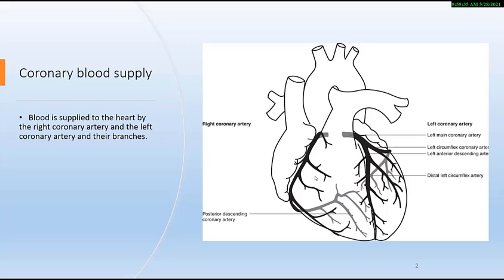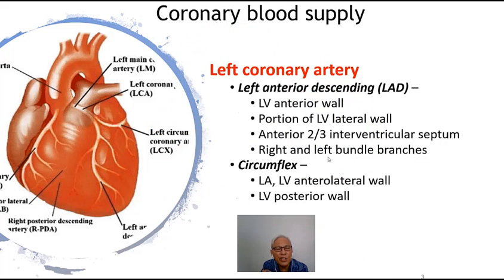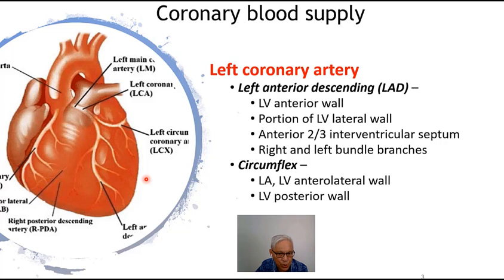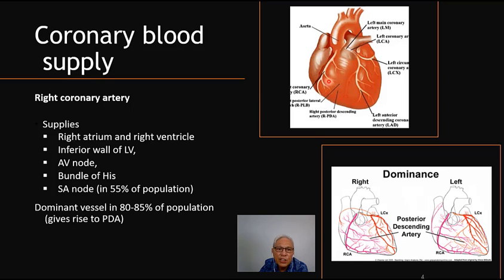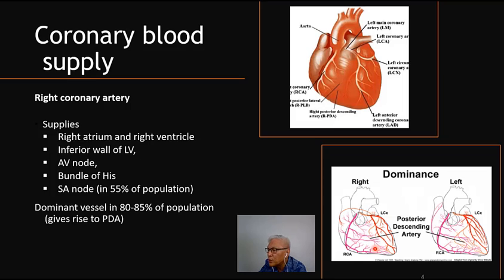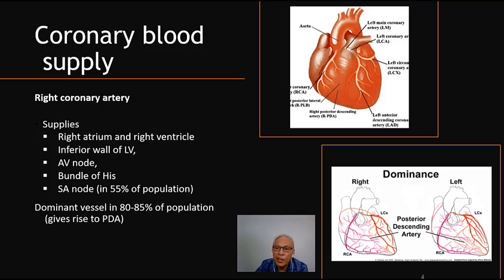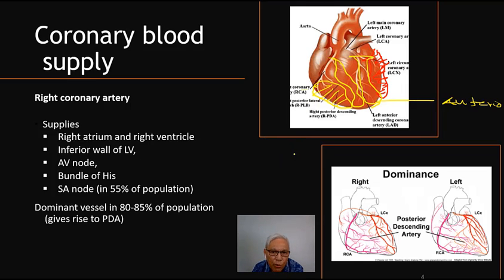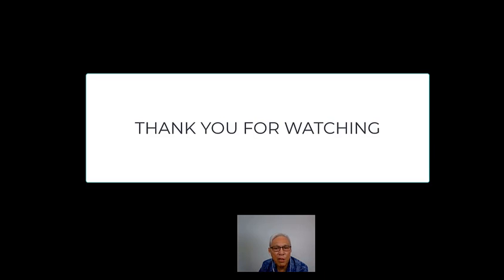ECG Series Module 3: CORONARY BLOOD SUPPLY